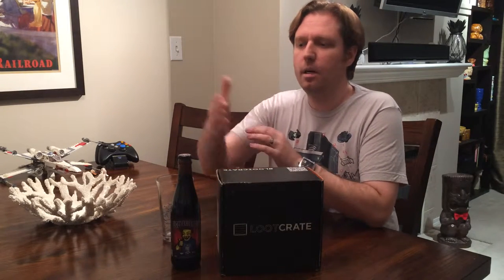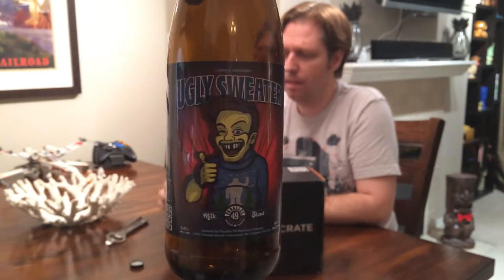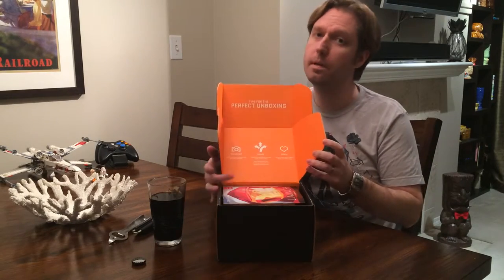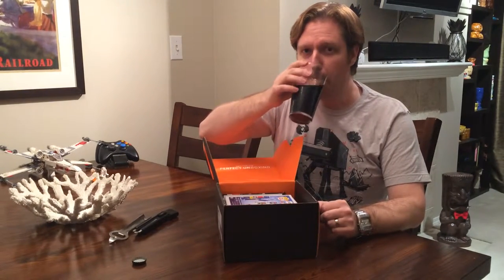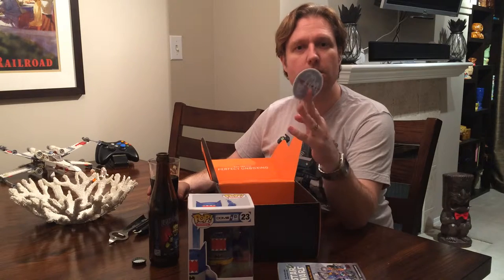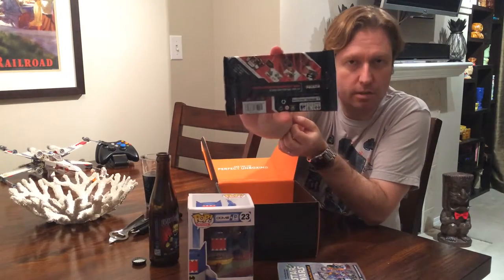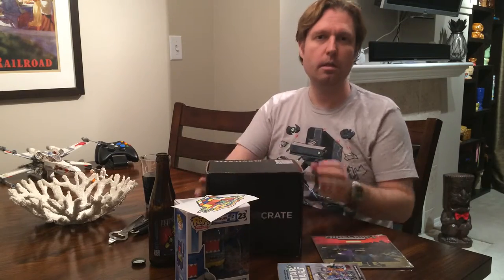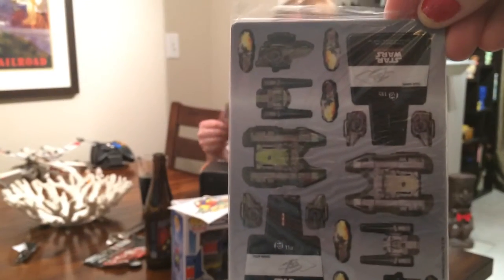A Pint With LootCrate - January 2014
Name: Ugly Sweater
Brewery: Parallel 49
Style: Milk Stout (not a Porter, I say it several times in the video. It had been a long day. Watch me embarrass myself!)
Loo
Ugly Sweater is not only a local favourite here in Vancouver its one of my favourite winter beers of all time. I was not familiar with Milk Stouts until Ugly Sweater arrived on the scene last year, it's truly an excellent brew.

This review is a little different as it takes form of a video but it also has a nerdy addition called the LootCrate. As I explain in the video LootCrate is a collection of toys, tees, stickers and other cool stuff that's mailed to you in magical crate. Well, the crate isn't magical, its simple a box containing a bunch of hidden treasures inside. Check out the video and you'll see.